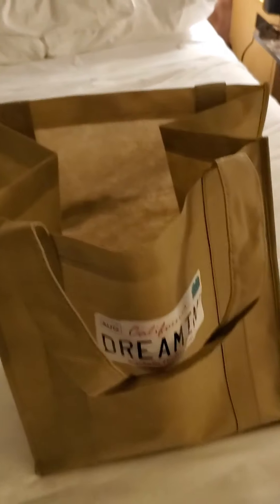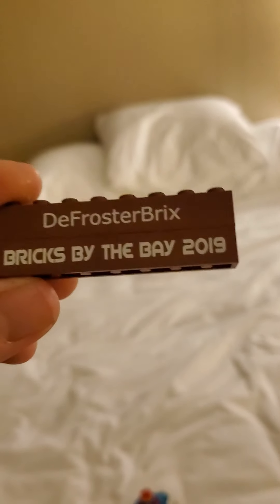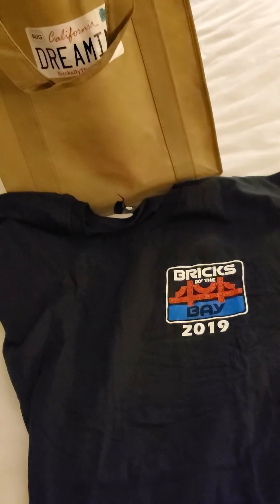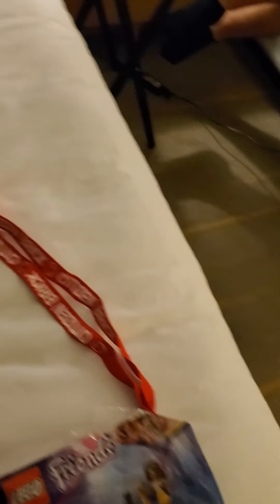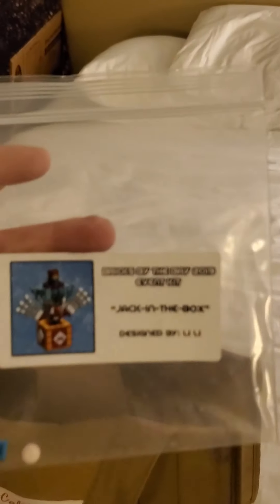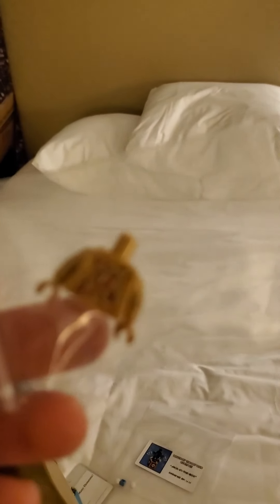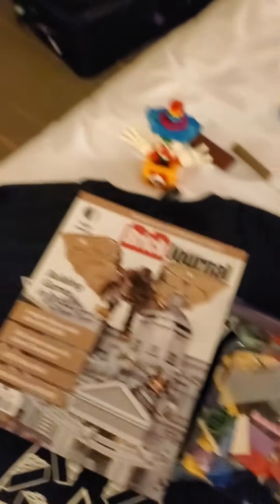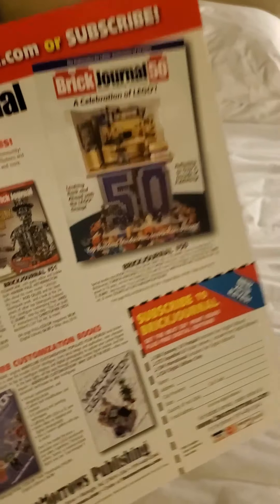Bricks By The Bay 2019 Goodie Bag Haul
Back in 2019, this is when I reveal everything that I received in my goodie bag at the convetion. I apologize that the Friends polybag has been given away to a friend so it will not be placed into my bricklink store.